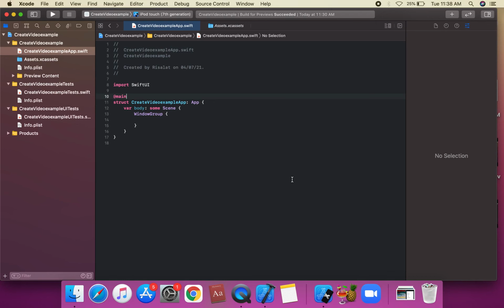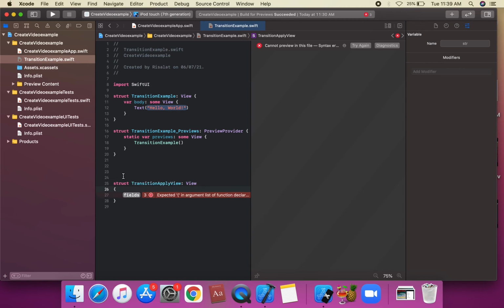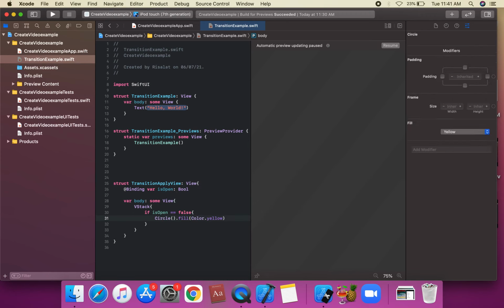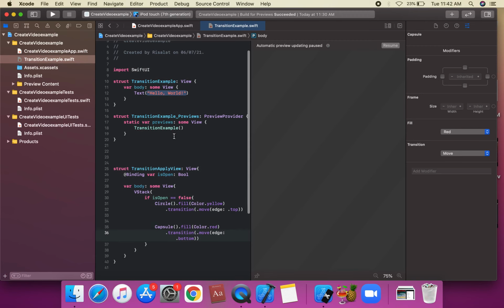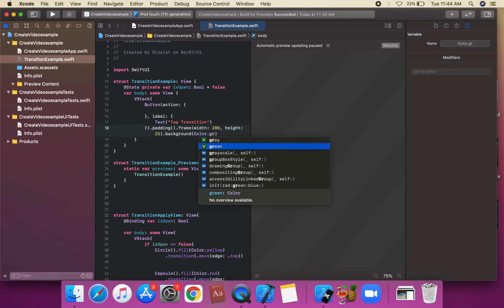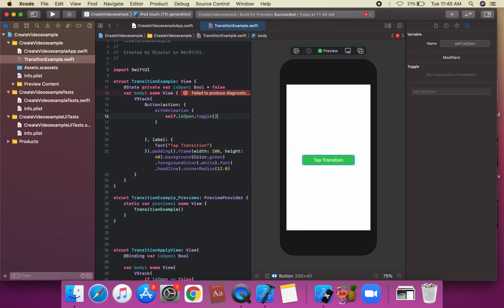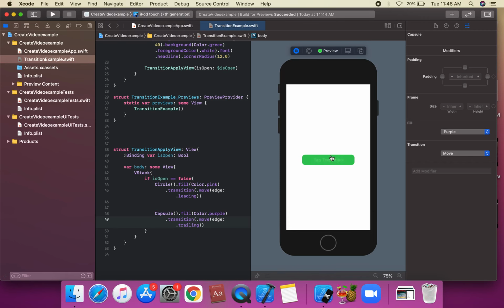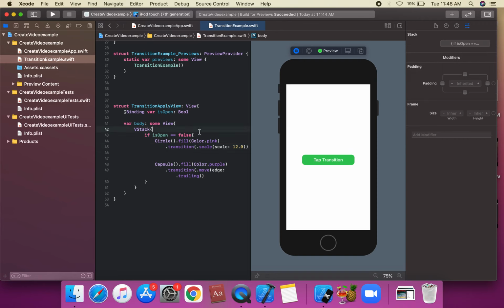How to use Transitions in SwiftUI